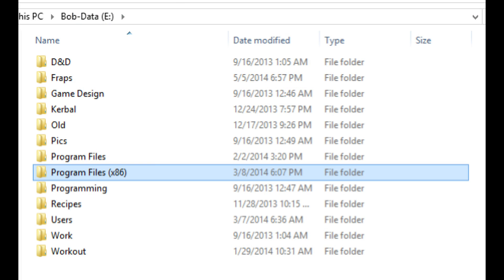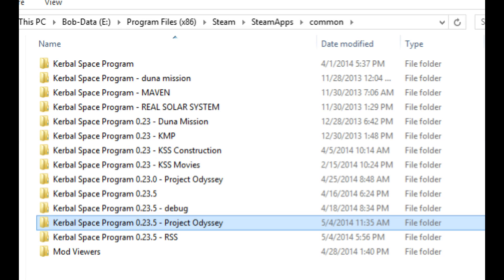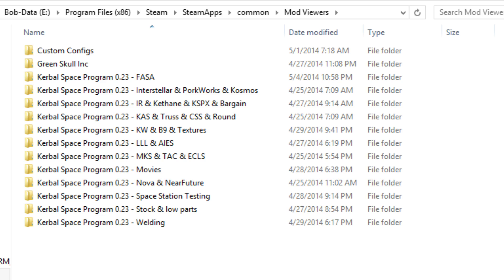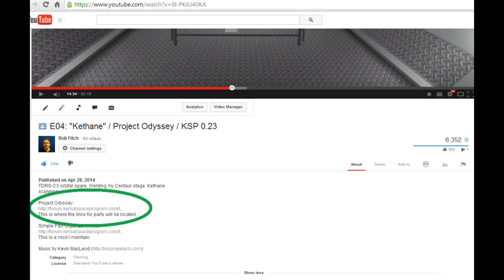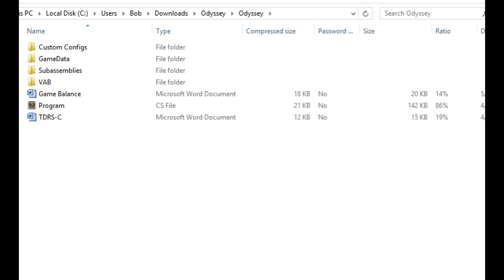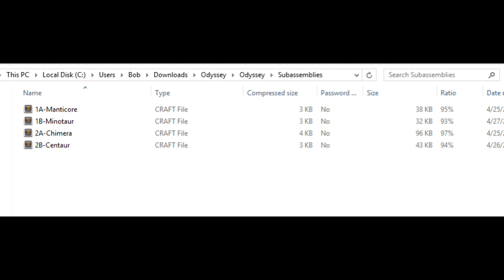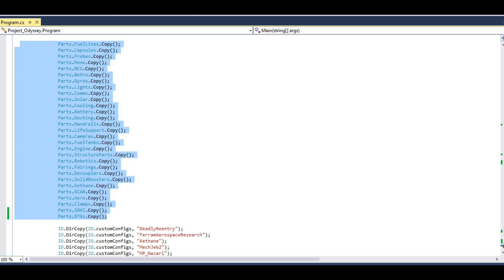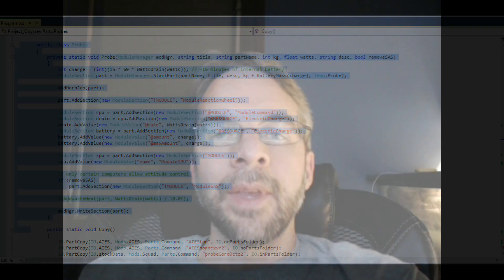Project Odyssey CRAFT Files / Kerbal Space Program 0.23.5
How to install my CRAFT files, CFGs, and so on.